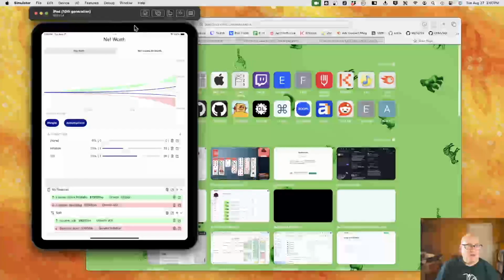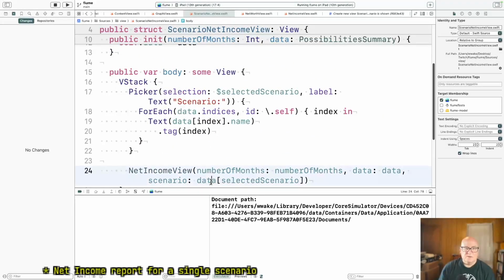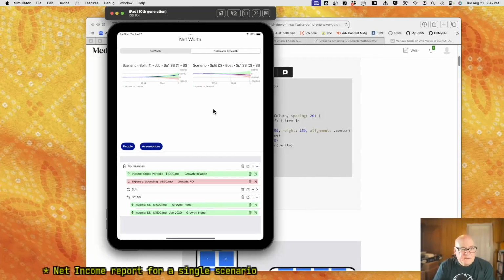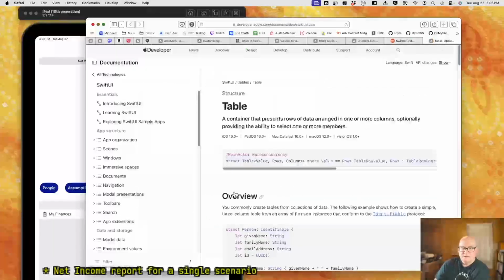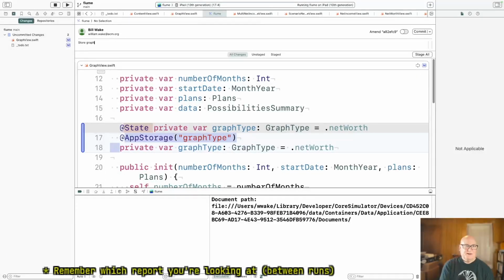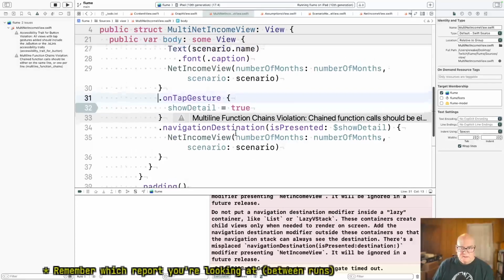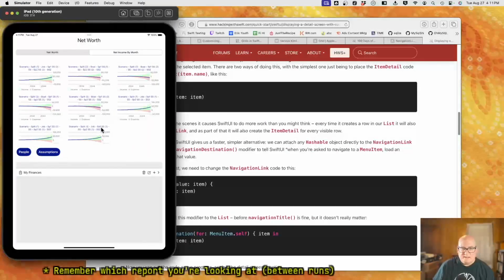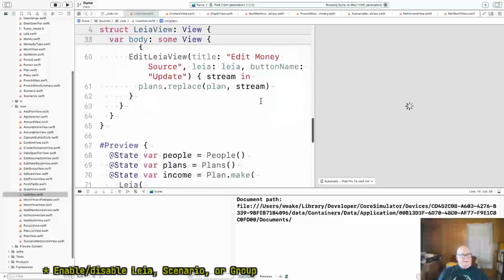FI 24 52: Net Income in Multiple Scenarios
* Net Income report for a single scenario
* Net Income report view, multiple scenarios
* Remember which report you're looking at (between runs)
* Click on scenario to show it full sized